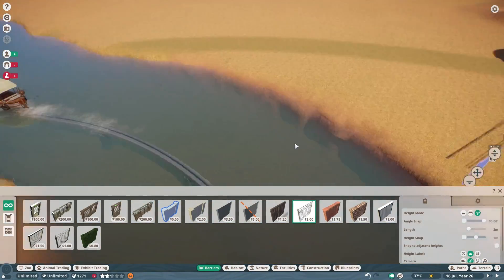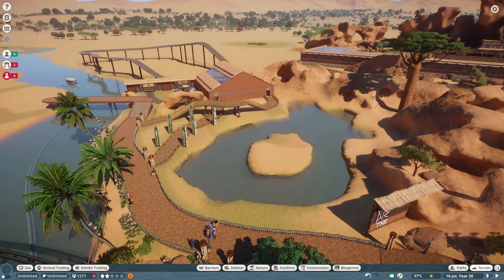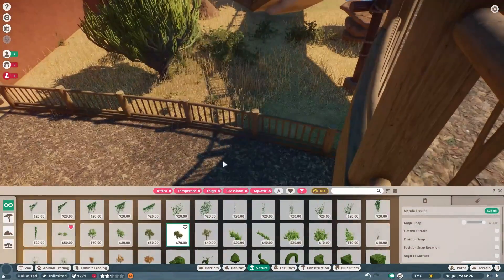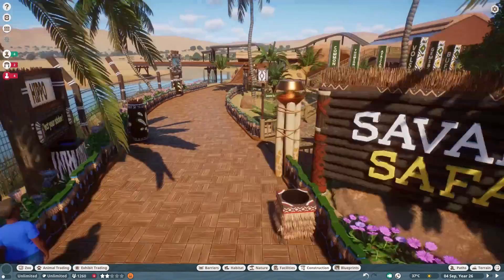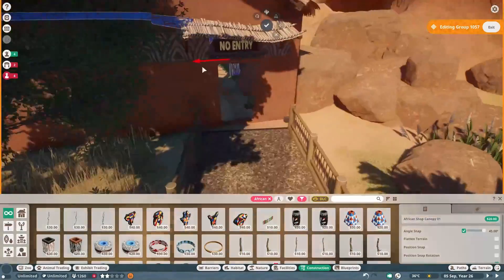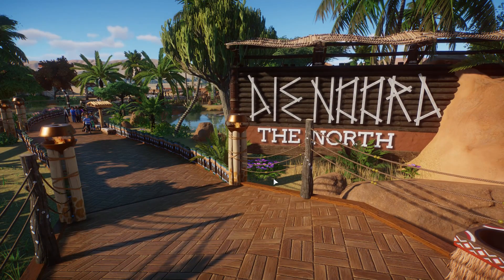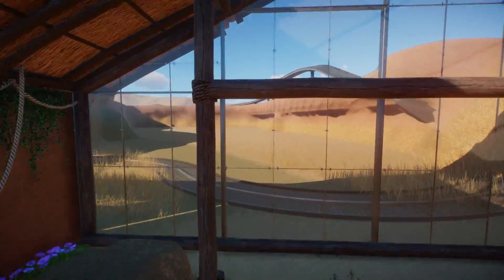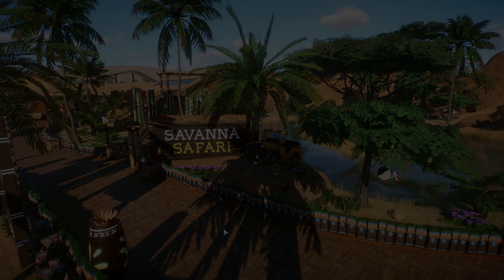Savanna Safari! New Tour Build | Planet Zoo Speed Build (Die Aarde Se Rand)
Today for our Planet Zoo Speed Build we'll construct our Savanna Safari - a tour vehicle for our next-episode multi animal exhibit!

Savanna Safari! New Tour Ride | Planet Zoo Speed Build (Die Aarde Se Rand)

For Adventure!